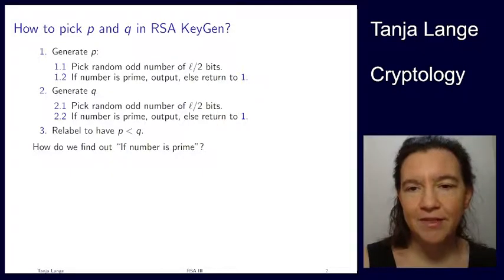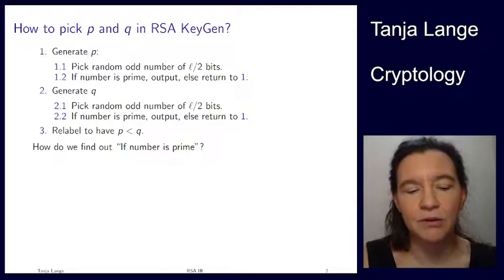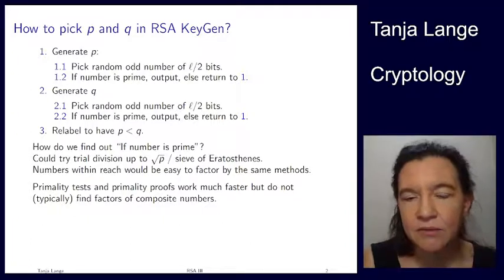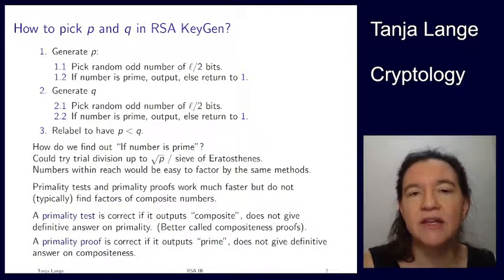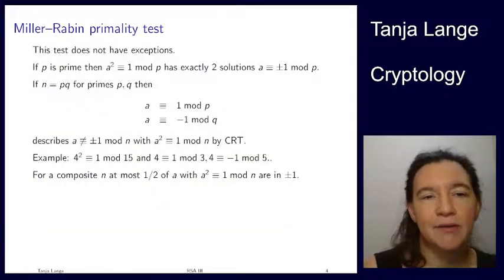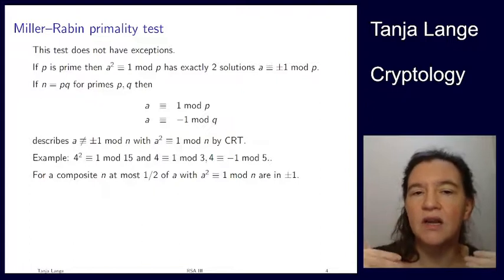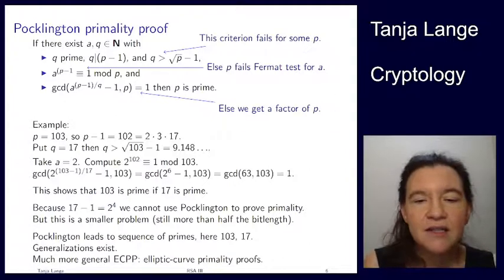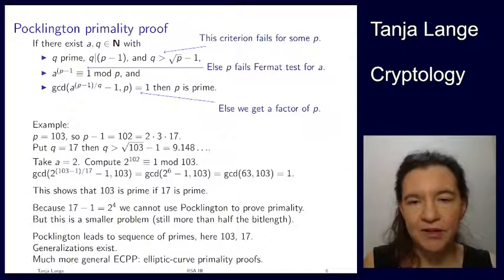RSA III - Primality tests & primality proofs